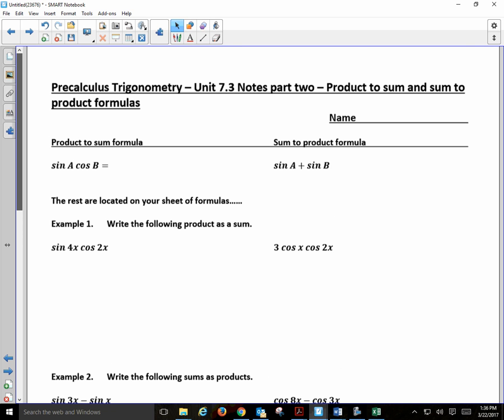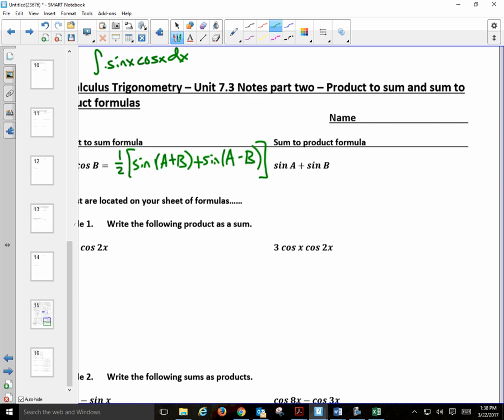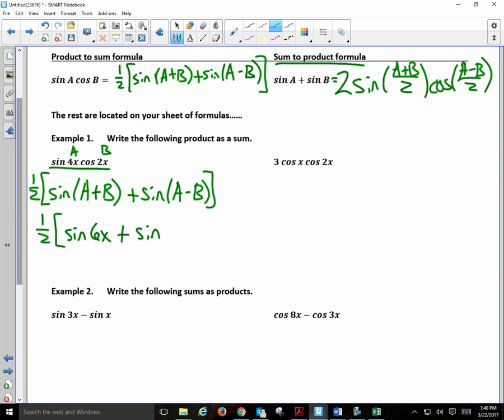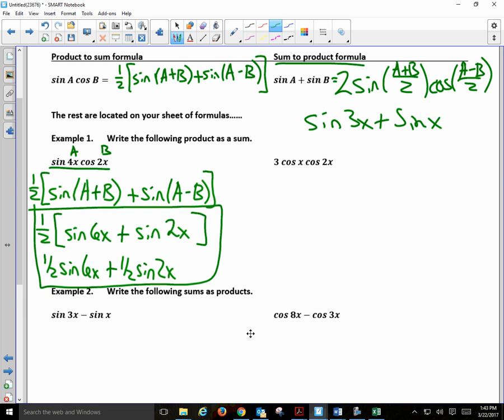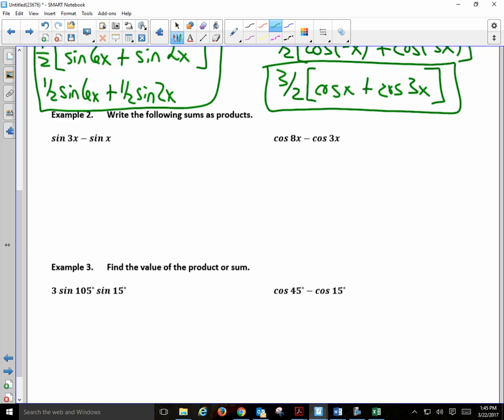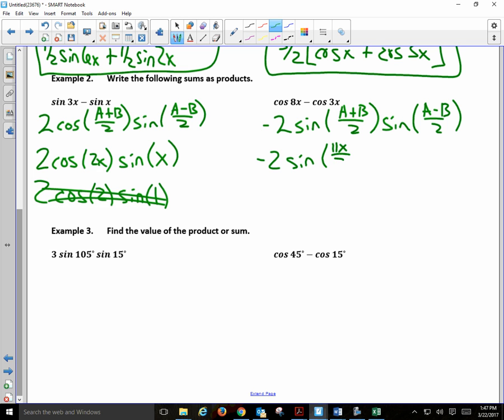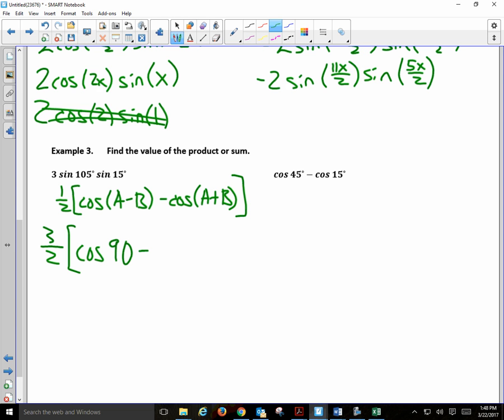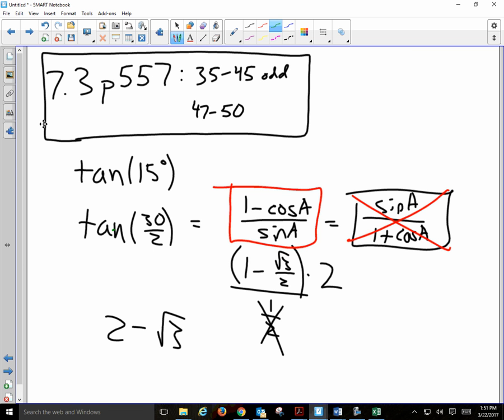College Trigonometry Unit 7.3 Notes Sum to Product Formulas 2017